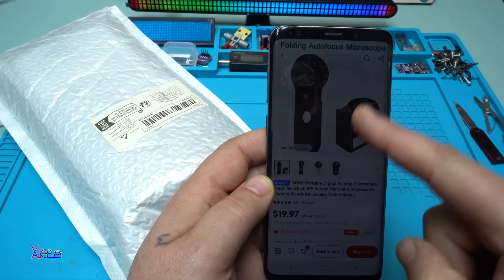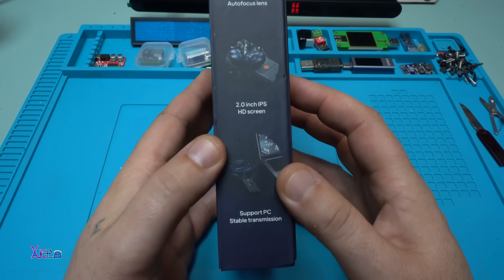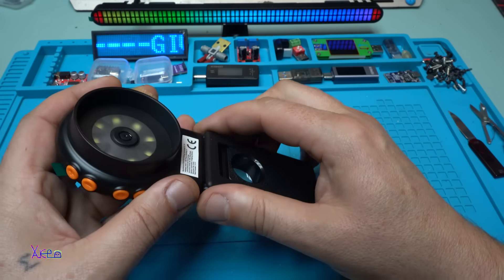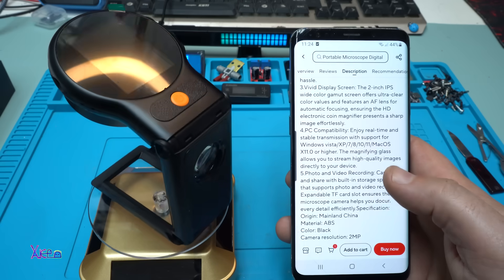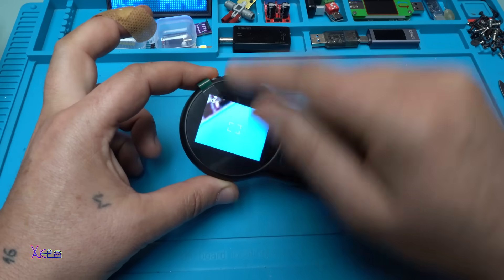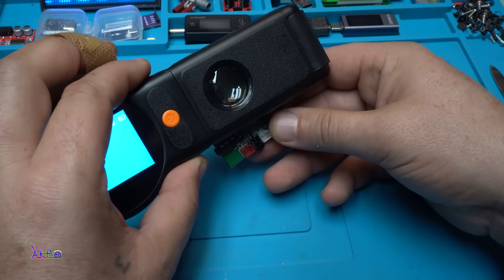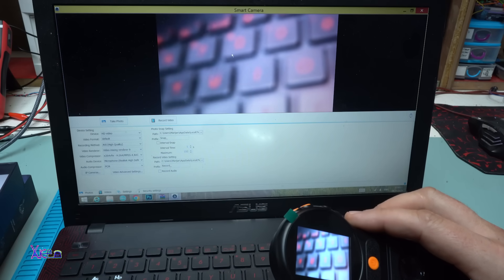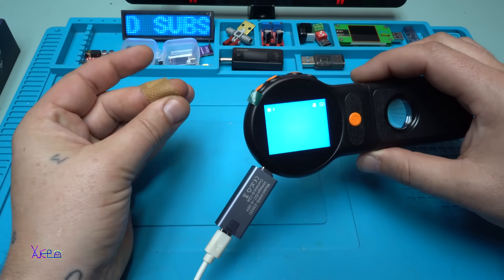THIS $? Aliexpress Portable Folding Microscope X500 is FANTASTIC?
-4A/5A 25W/35W Adjustable Electronic Load Tester LED Digital USB Voltmeter Ammeter Battery Capacity Power Supply Detector Monitor.